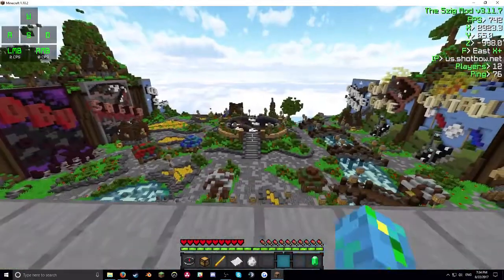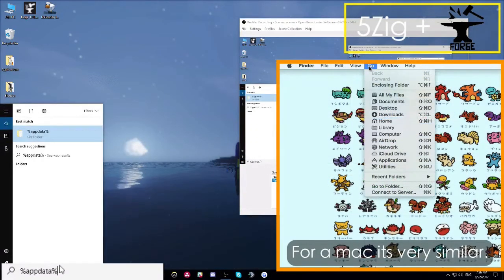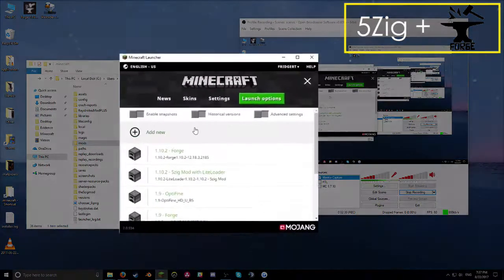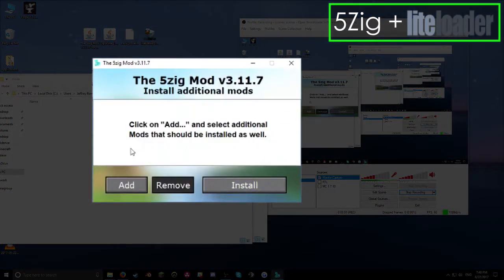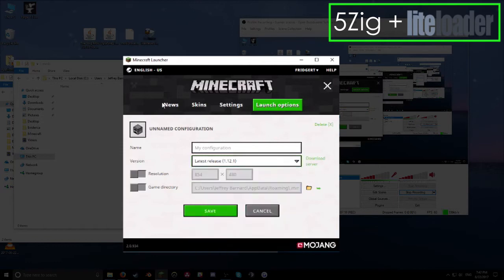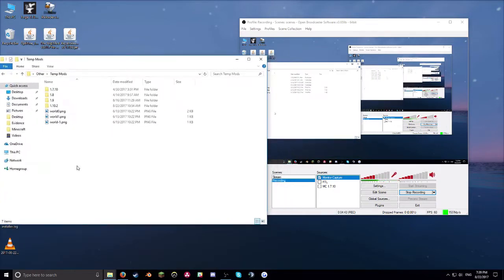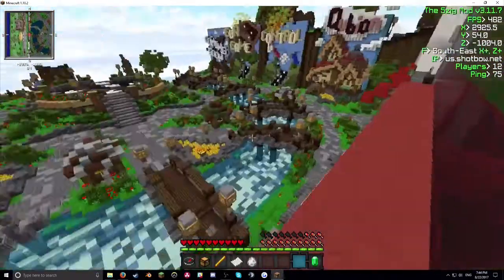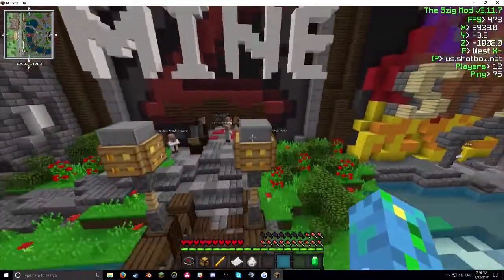How to install 5Zig with Lightloader and Forge (Any Version) + My Mod Settings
Hey all and welcome to this random tutorial on my channel. I have no idea why I made it but well, here it is. 5Zig is a cool mod, but honestly LabyMod is better, I don't even know why I'm using this ¯\_(ツ)_/¯

If you have any questions about how to install for Mac or PC let me know and hopefully I can help you out. Follow the same steps for each platform other than finding your way to the Minecraft folder

Forge and Liteloader will work like normal after this installation so just add more mods if you want.
Forge Installation: 1:11
Liteloader Installation: 3:07
My Stuffs: 6:03
And thats it, enjoy! ^_^